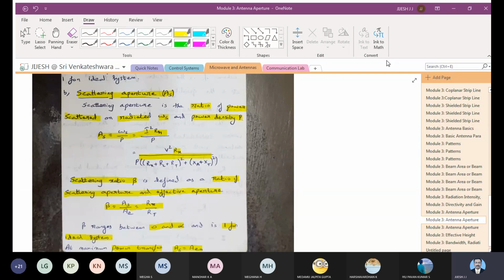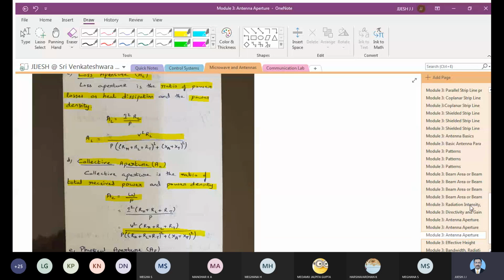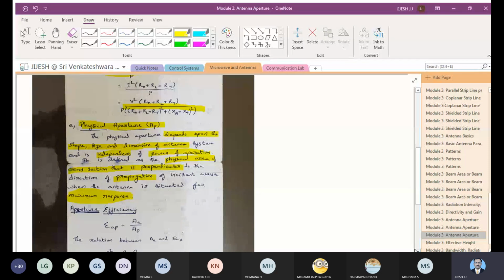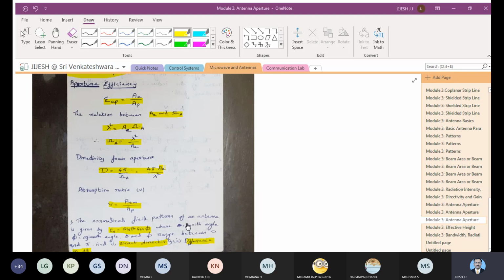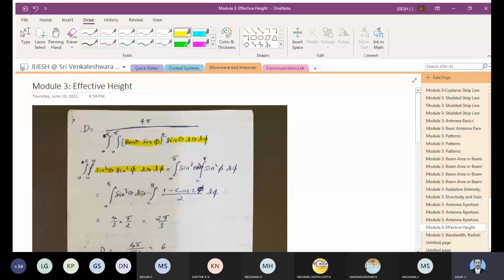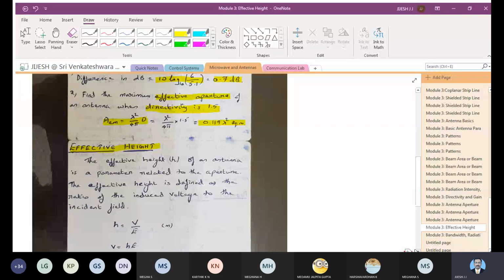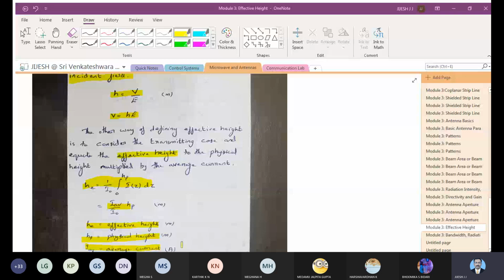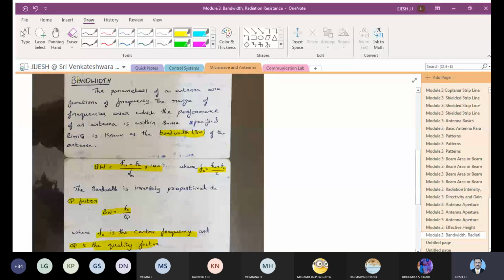MICROWAVE AND ANTENNA MODULE 3 LECTURE 14